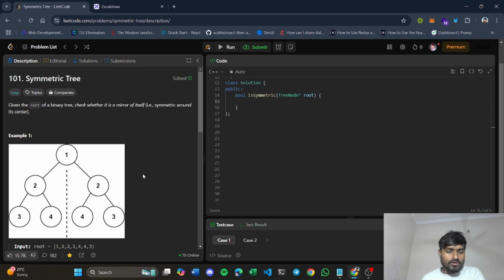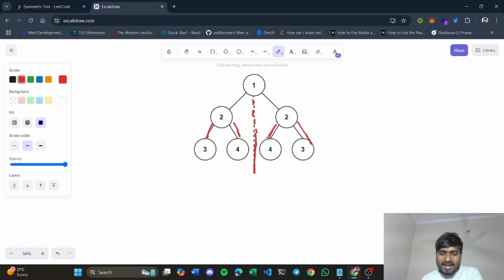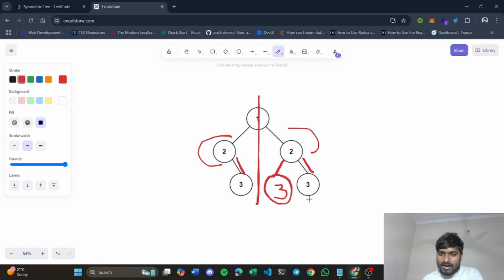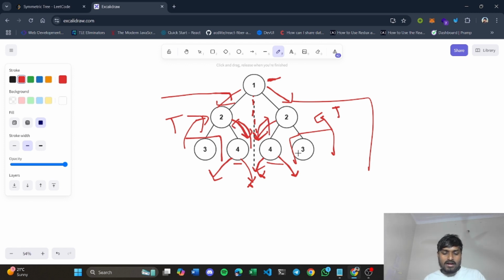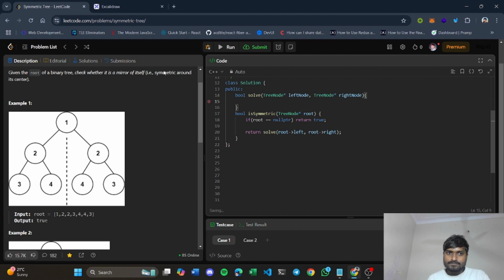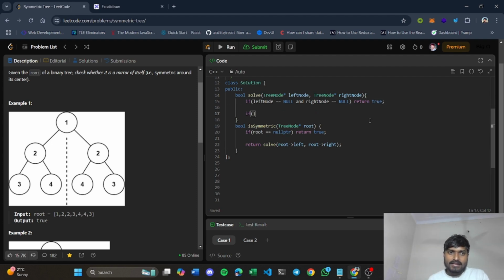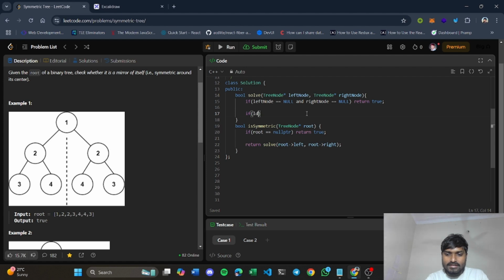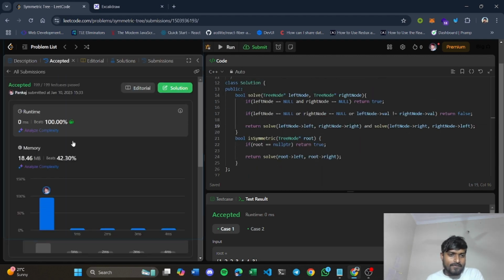Symmetric Tree | DSA Interview Questions | Ch - 18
✨ Why Watch?

Straight-to-the-point solutions.

Problem-Solving Techniques
DSA Tutorials
Coding Practice
Algorithm Design
LeetCode Solutions
Codeforces Problems
CodeChef Practice
HackerRank Coding Questions
GeeksforGeeks DSA